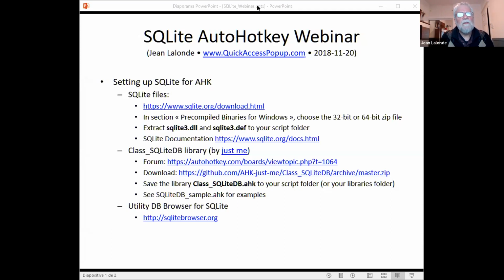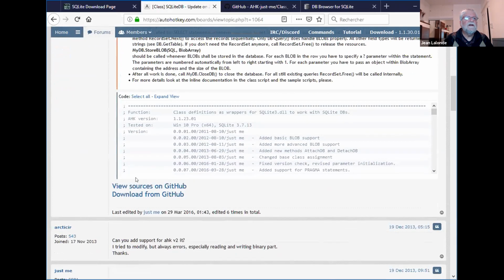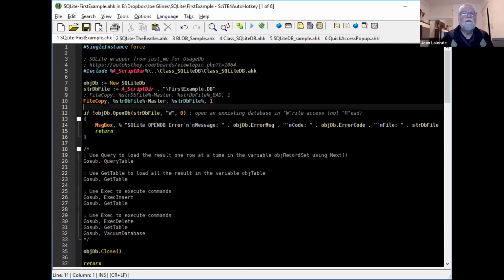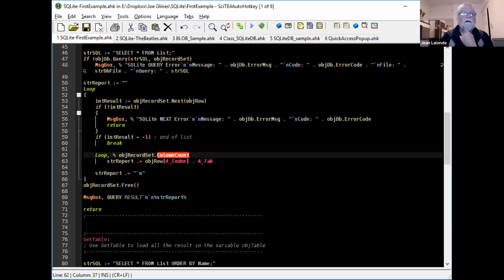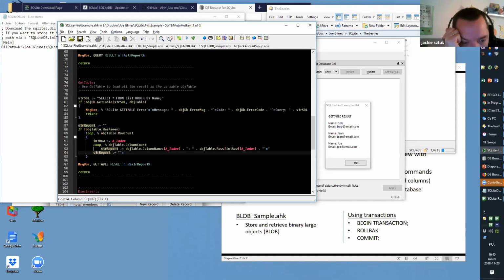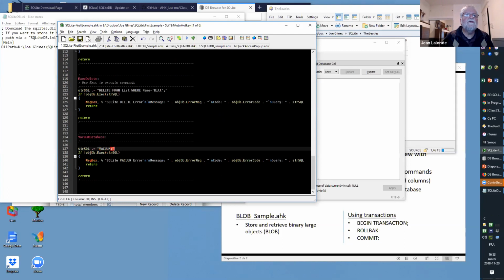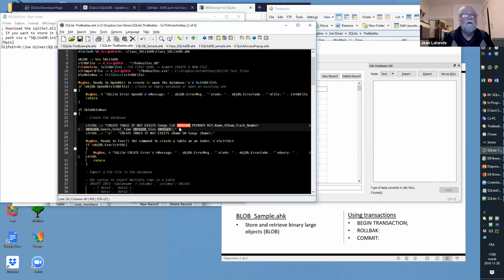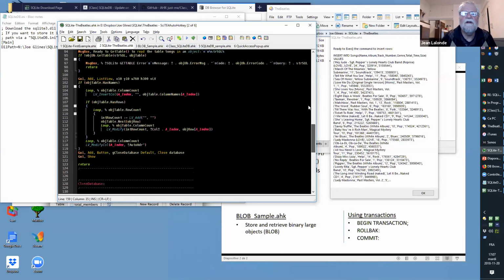AutoHotkey Webinar 11/2018 Hour 1- SQLite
In this first hour Jean Lalonde, author of Quick Access Popup walks us through installing the files for SQLite3 and how to do some basic things like
Create a database, Add records, Add columns, Delete records, Execute a query.

You can get the source code behind the files Jean shared